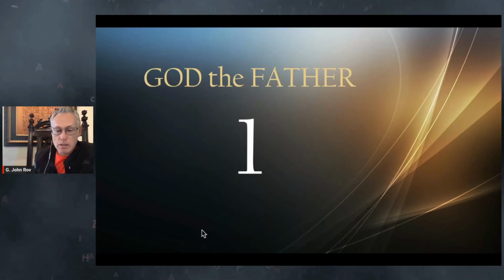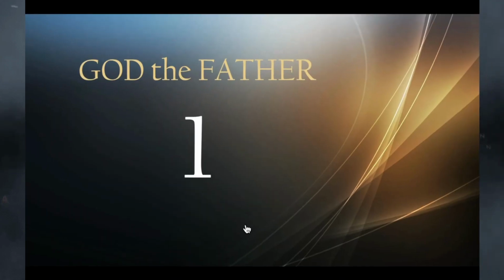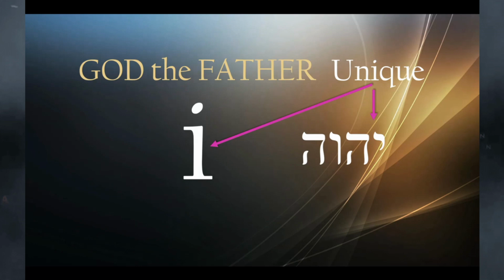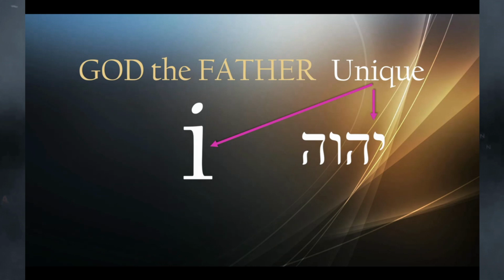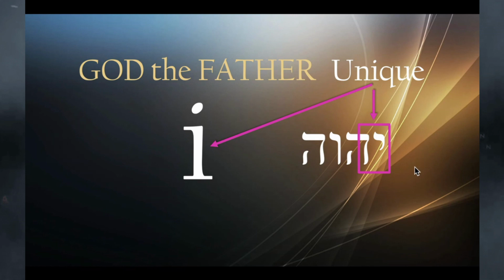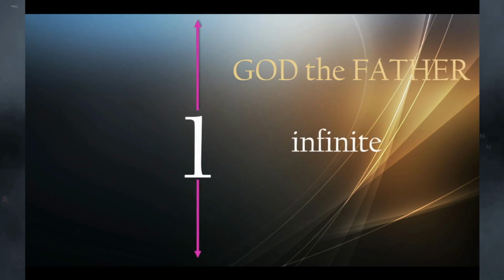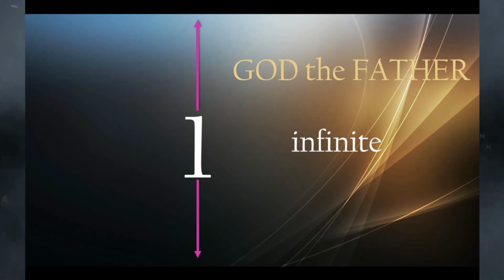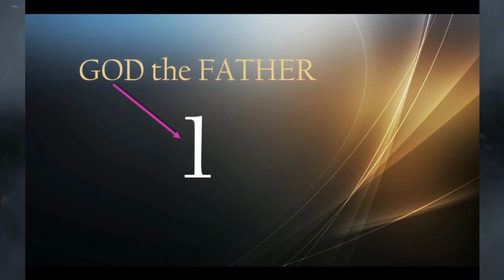The NUMBER 1 in the word of God: understanding numbers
Numbers play an extremely crucial role in understanding the Bible. This is a NUMBERS series of the numbers 1-16 which make up the crucial 1611 of the 1611 King James Bible. Today's video is on the NUMBER 1.